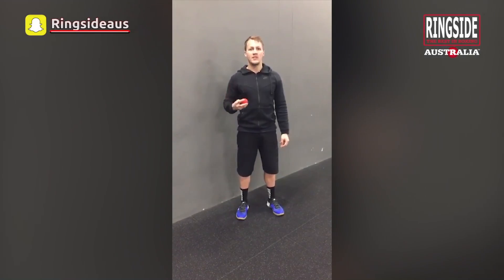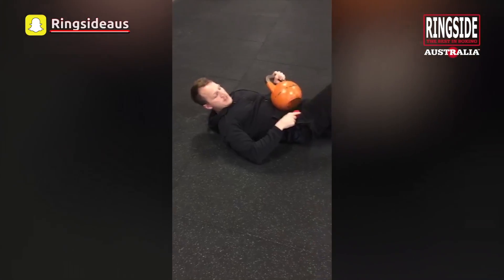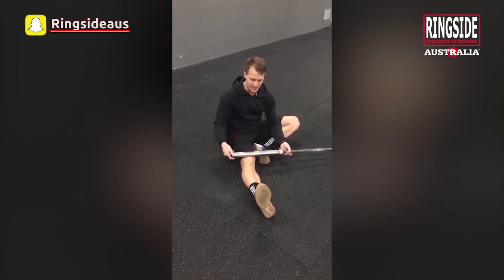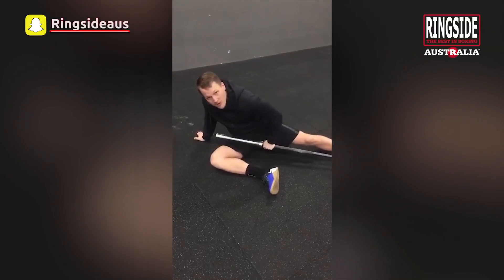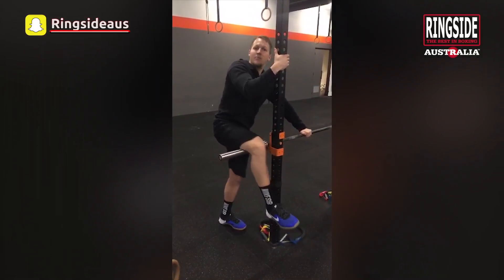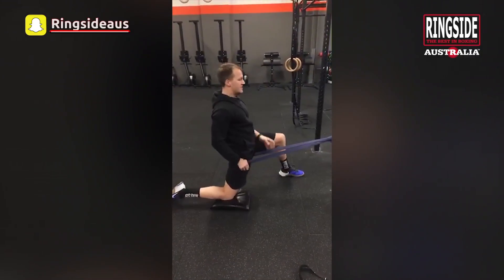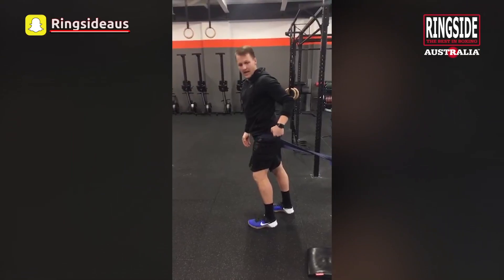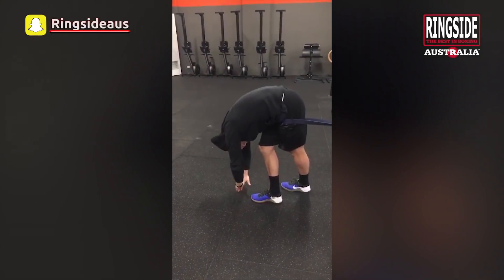Coach Mike Monday Episode 2 - Mobility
Tune in as Coach Mike goes through his Weekly Fitness Tips on the Ringside Australia Snapchat.